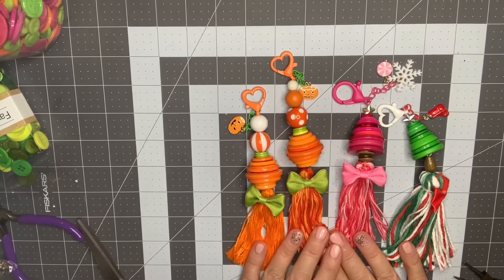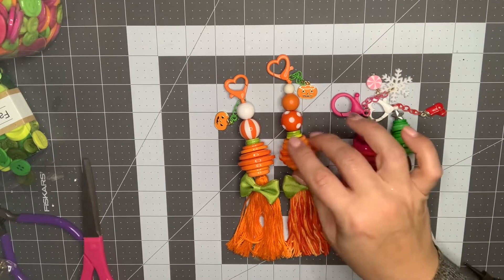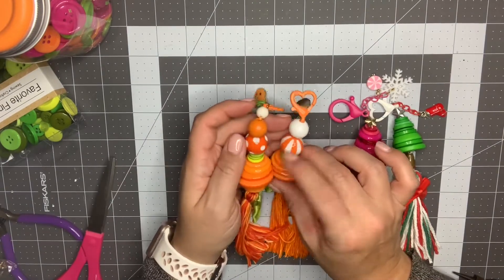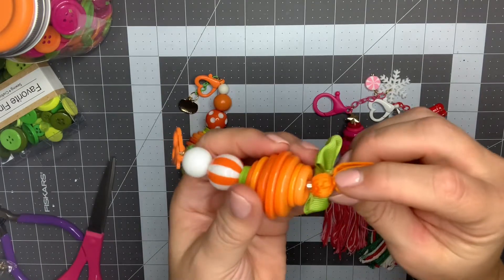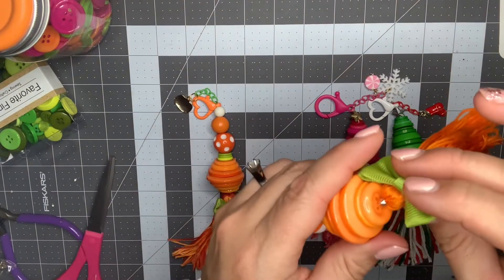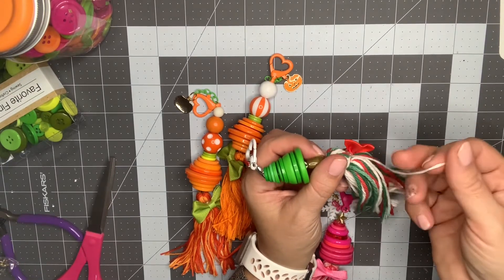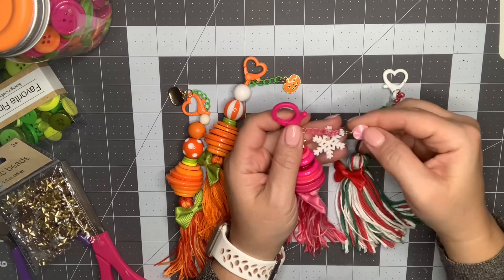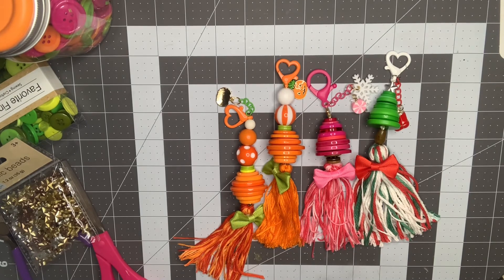Beads and Buttons - The cutest tassels!! Featuring beads from nbeads.com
Hello Friends! Im showing you my button and bead tassels today! These were so fun to make and will be such a cute addition to my fall and winter happy mail! 👻🎃🕸🕷

Walmart Buttons: